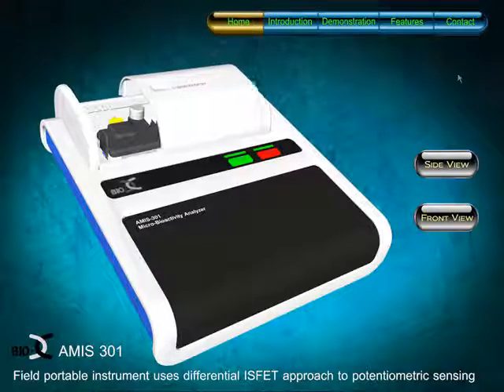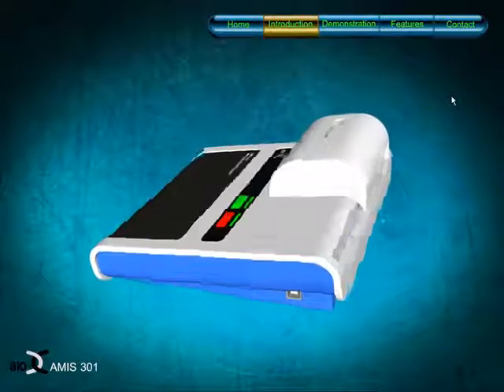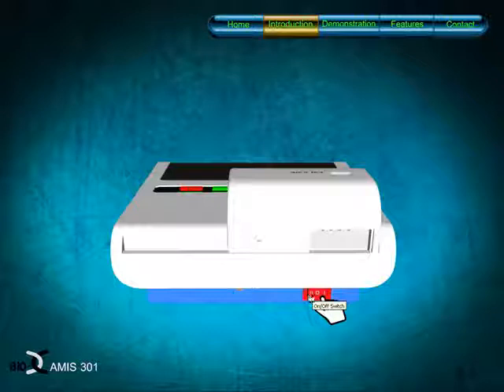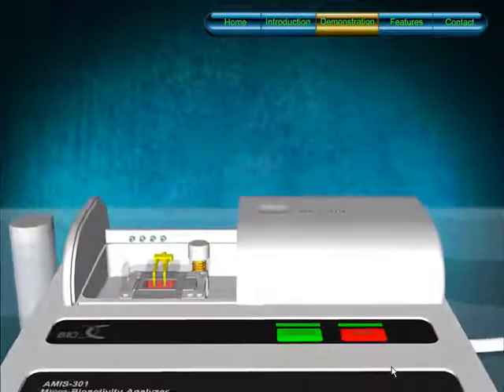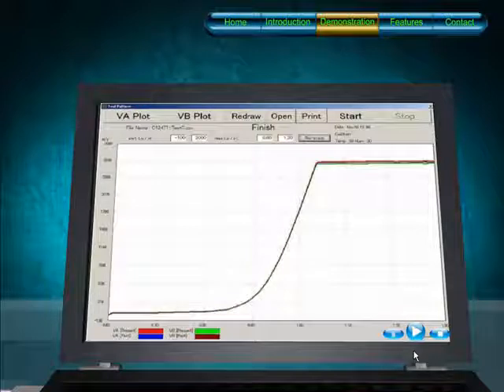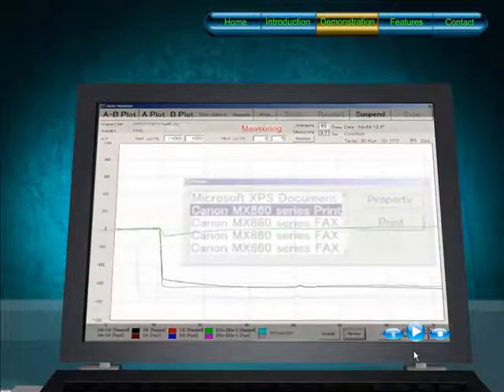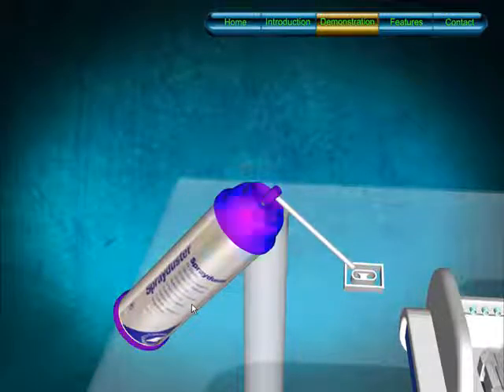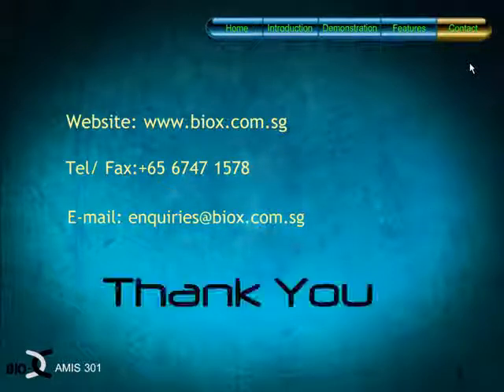AMIS-301 Demo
Micro Bioactivity Analyser Model AMIS-301 works on a semiconductor based technology. It measures chemical reactions which generate proton changes. It can measure enzymatic reactions and electrochemical reactions.